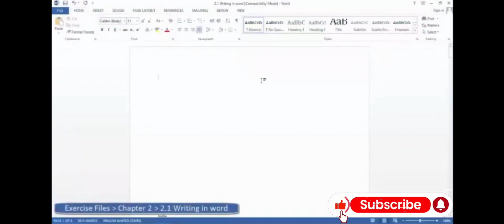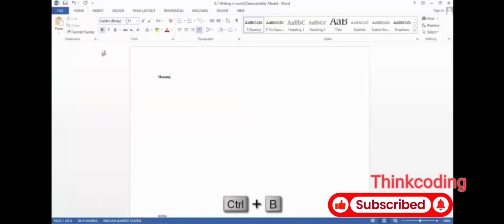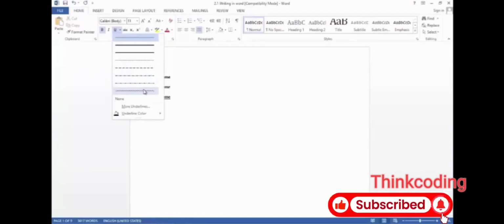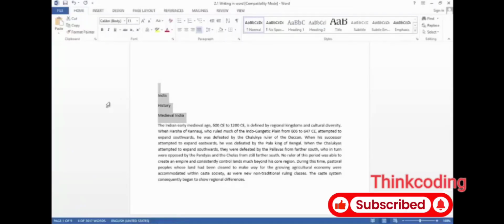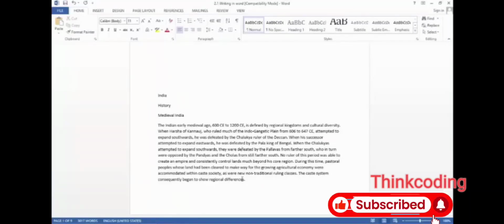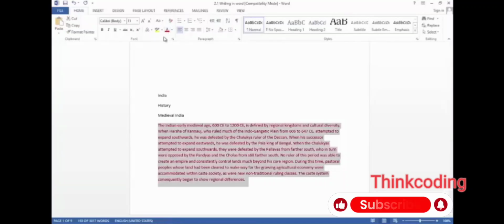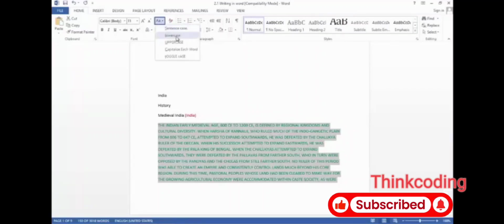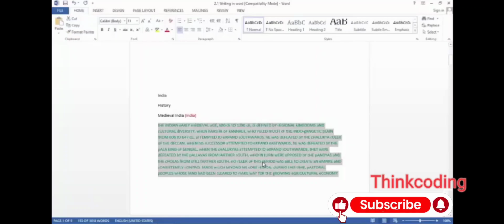Use function order to write TEXT in ms word